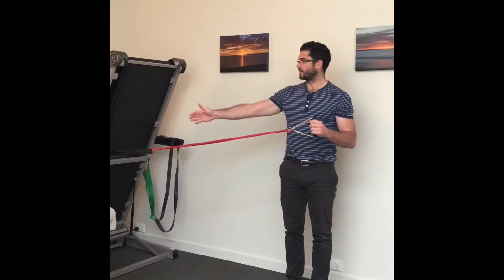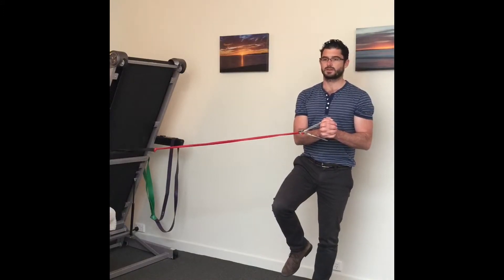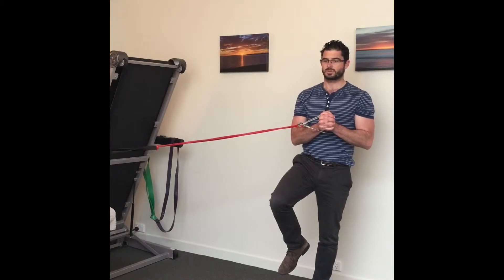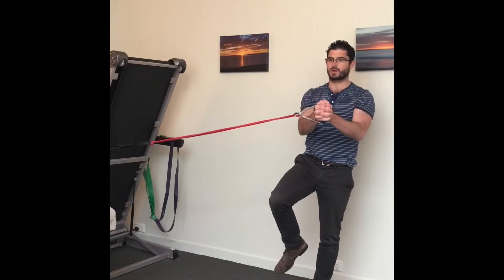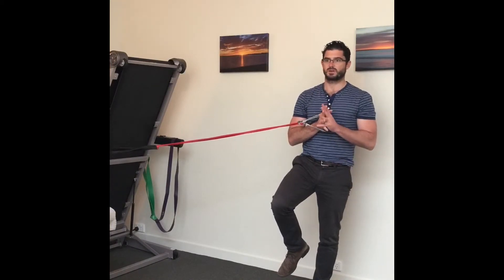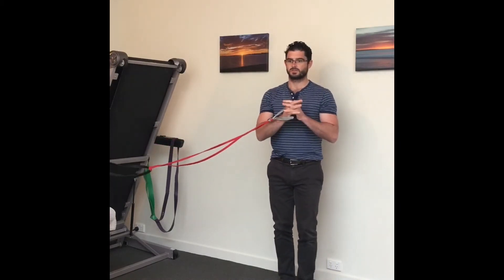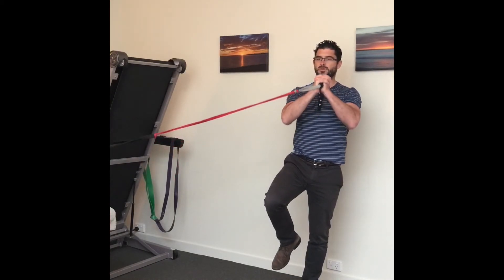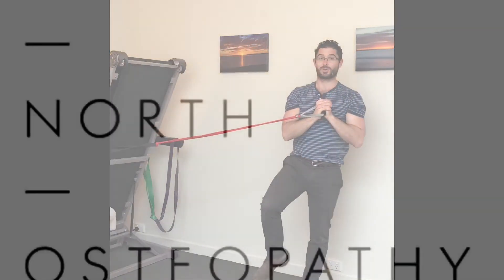Single leg pallof press.